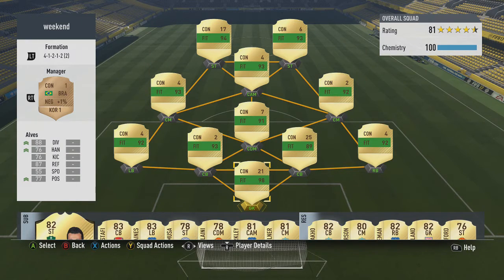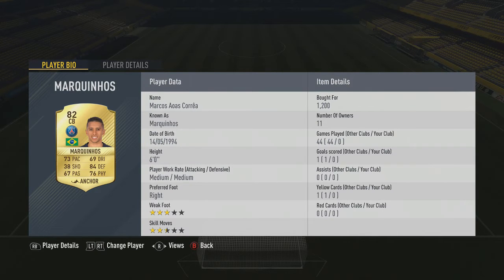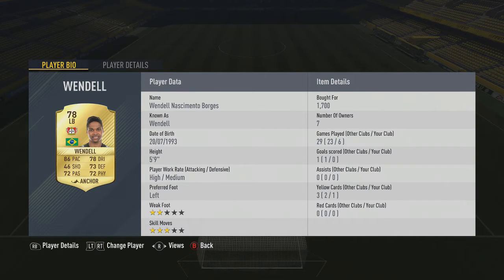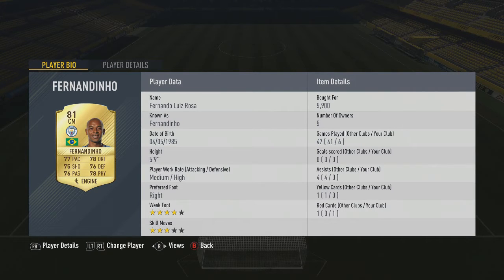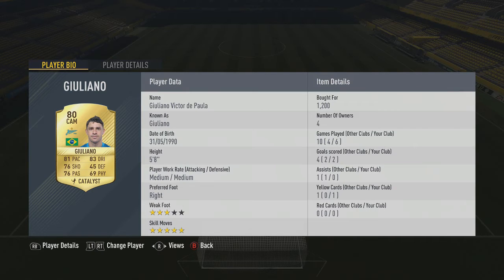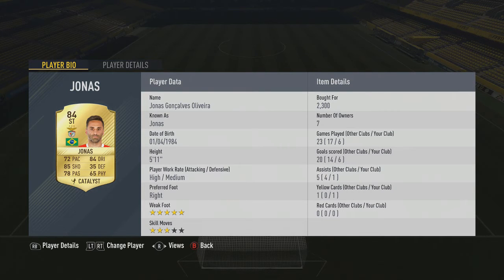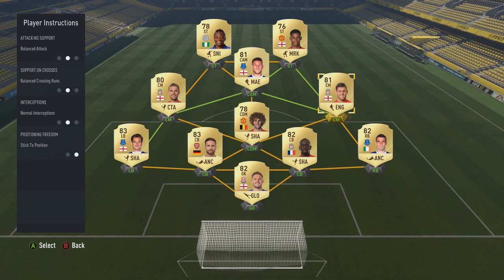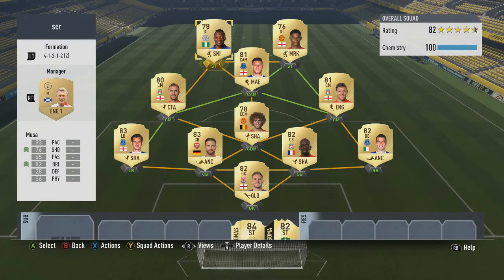Fifa 17 - 25k Overpowered Weekend league Squad - Cheap FUT Champions Team!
whats going on guys here is a nice cheap and overpowered squad for you guys hope you enjoy :D